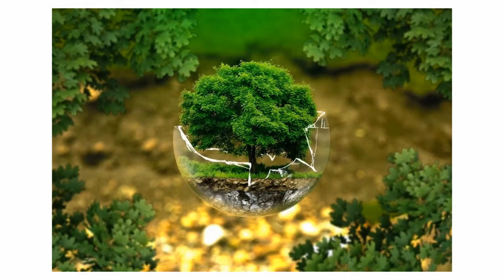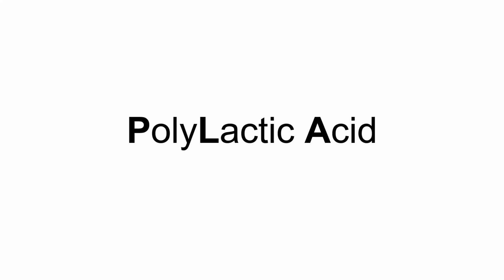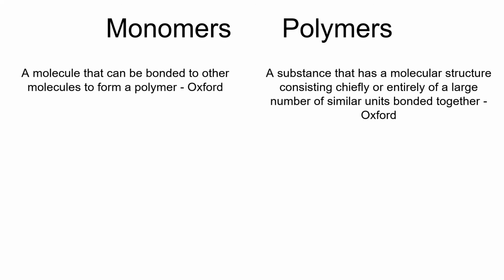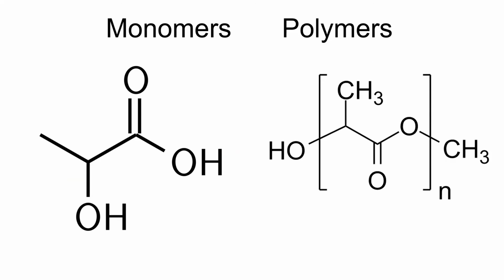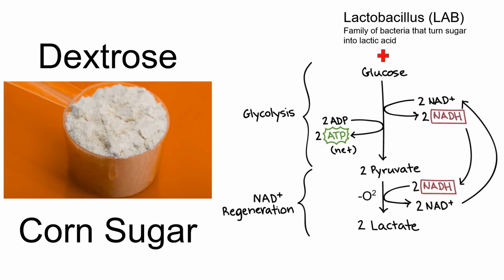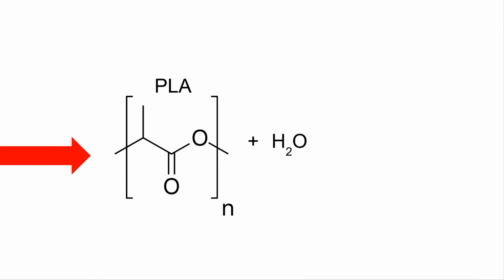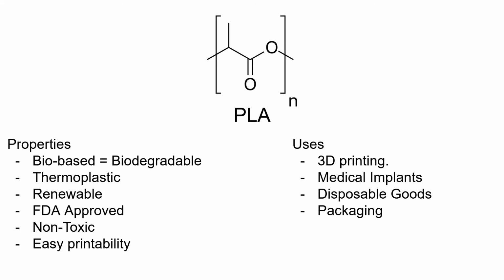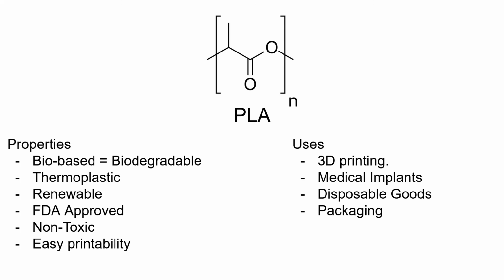Biopolymers: PLA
HSC Organic Chemistry Study

Various articles used for basic knowledge